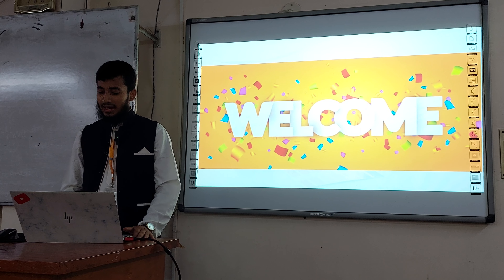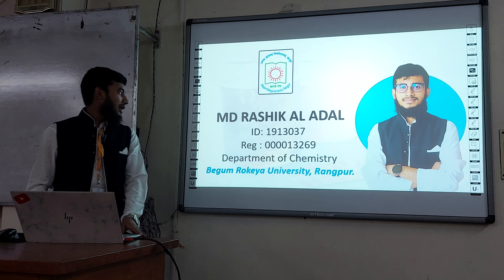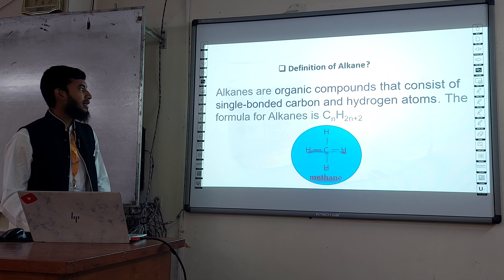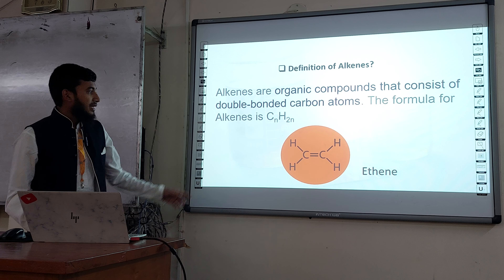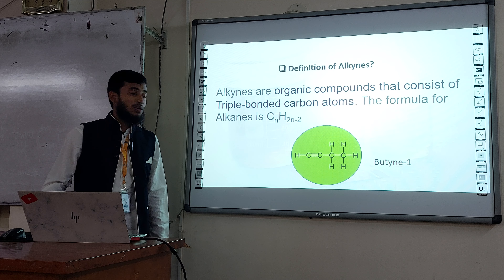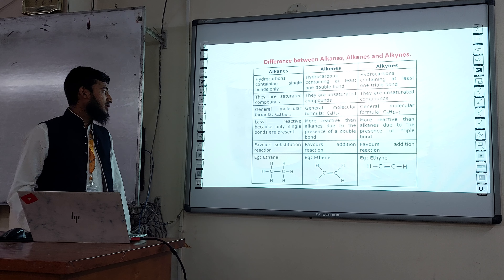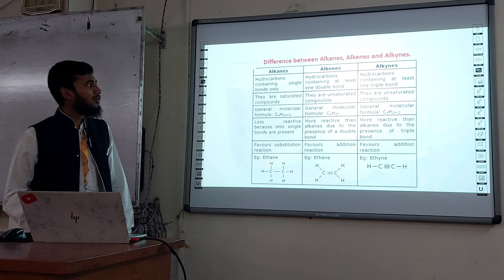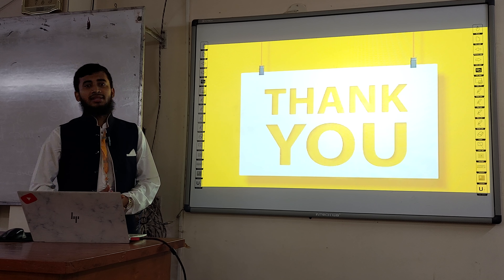Difference Between Alkane, Alkene & Alkyne | Md Rashik Al Adal | Chemistry | BRUR